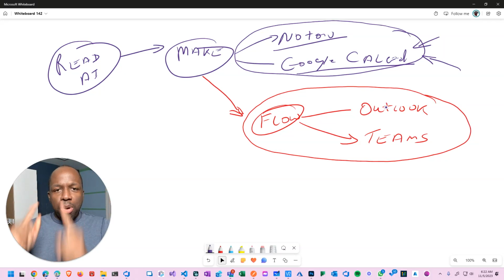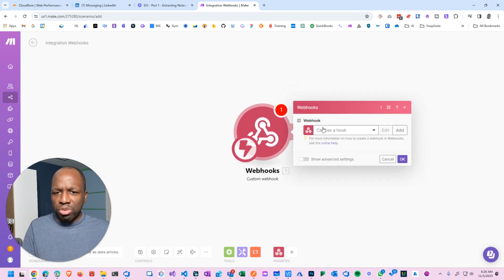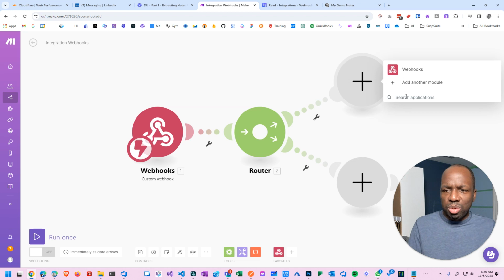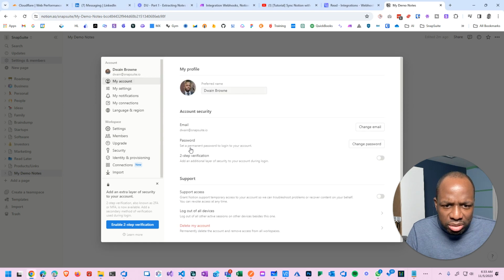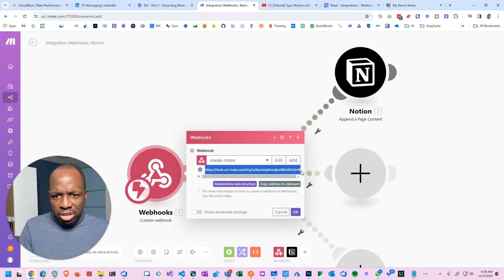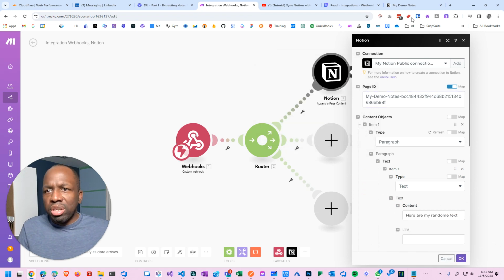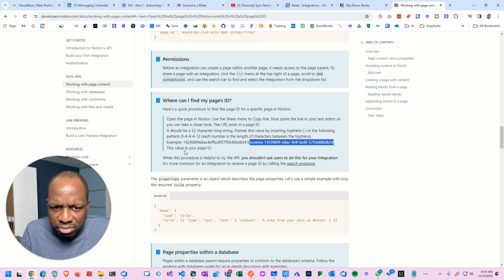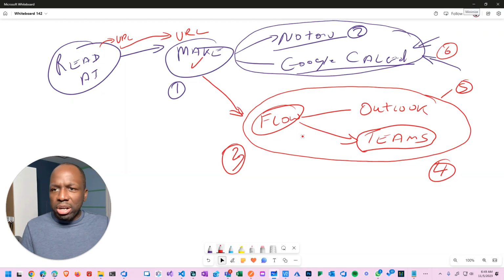How To Automate Sending Meeting Notes To Notion - Part 2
In this video, I continue my series on how to connect Read AI and push data to multiple tool. I demonstrate how to set up a webhook to capture information from Read Ai and connect it to Notion. I also show how to create a page, add content, and trigger the webhook manually. No action is requested from the viewers in this video.

00:00 Introduction
01:53 Setting up the Webhook
05:19 Testing the Webhook
05:49 Starting a Meeting
06:38 Pushing Data to Notion
08:33 Routing the Data
10:56 Using Notion Public Connection
12:18 Adding Content to Notion
13:41 Triggering the Webhook Manually